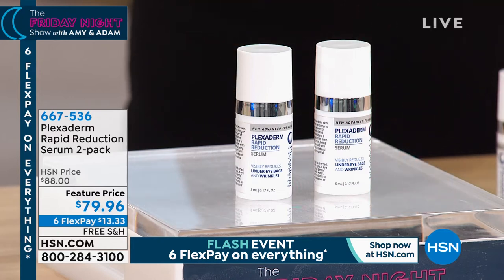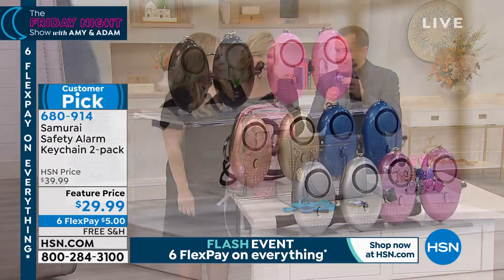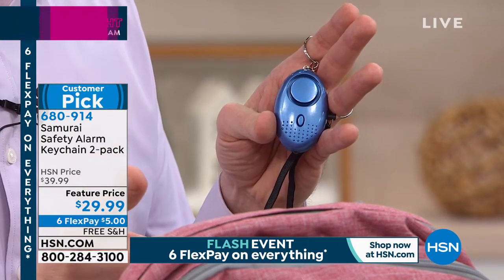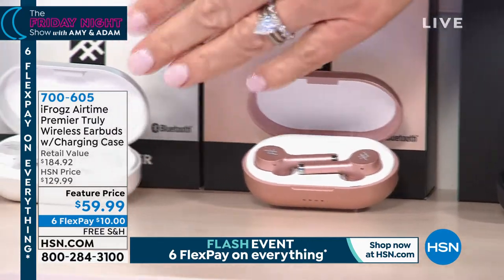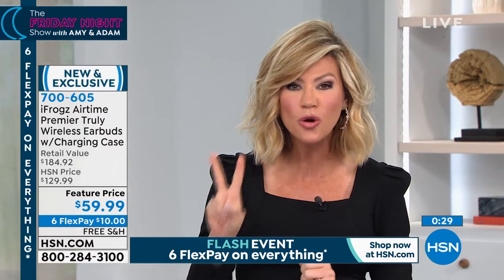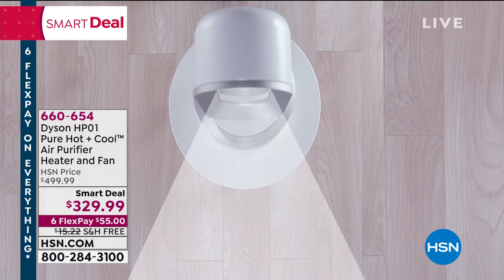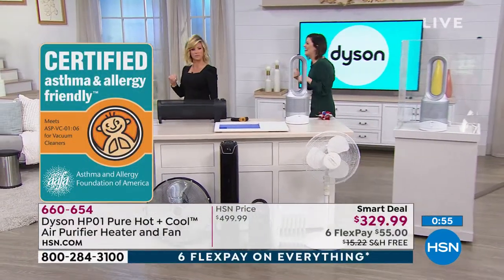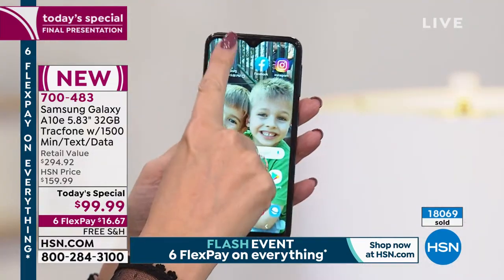HSN | The Friday Night Show with Amy & Adam Finale 01.24.2020 - 10 PM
Join HSN hosts Amy and Adam for the season finale of their Friday Night Show with fun, new items.